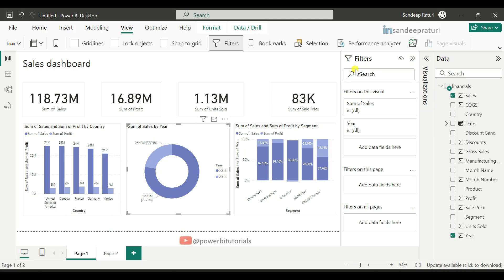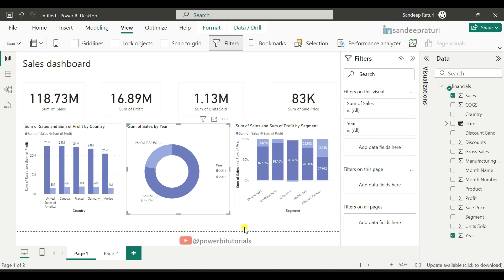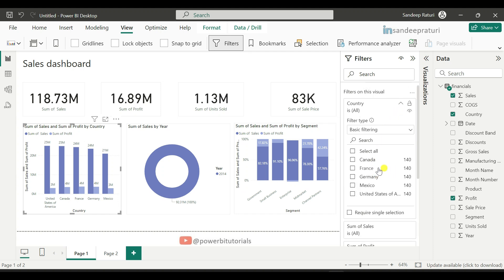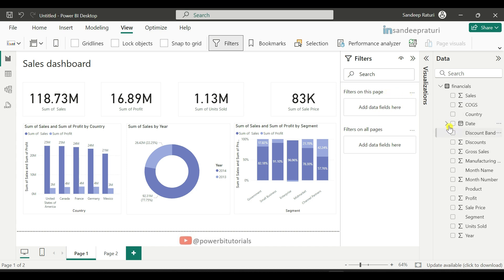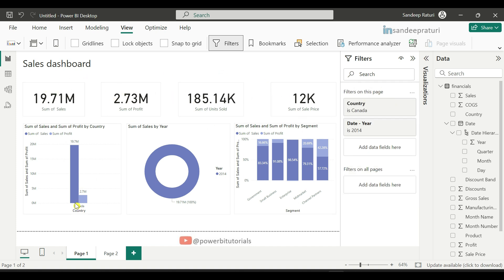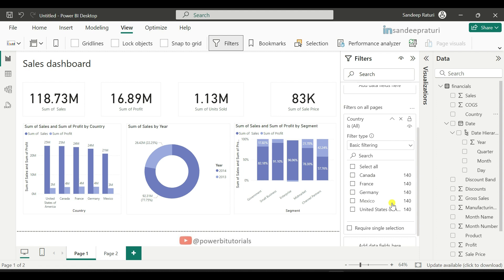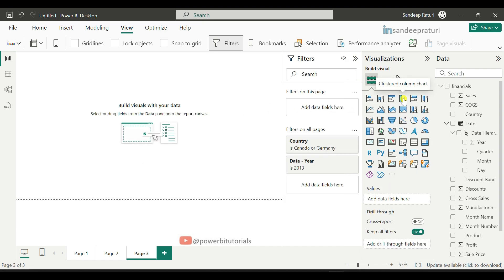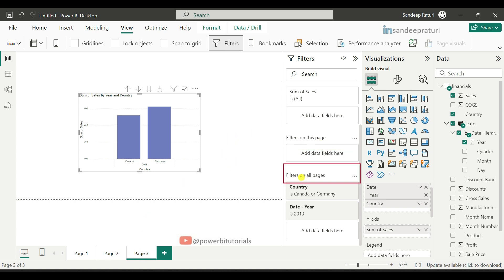11 - Filters in Power BI Report | Visual Level Filters | Page Level Filters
In this video, you will learn Visual Level Filters, Page Level Filters, and Report Level Filters in Power BI.

🕒 Timestamps:
00:00 Introduction
00:29 Visual level filters/ Filters on this visual
02:27 Page level filters/ Filters on this Page
05:07 Report level filters/ Filters on all pages

Related Serach
Filters in Power BI Report
Visual Level Filters in Power BI
Page Level Filters in Power BI
Report Level Filters in Power BI
Filters on this page
Filters on this visual
Filters on all page
Types of filters in Power BI reports
What are the filters of Power BI?
What are the different types of filters?
What are filters & the different types of filters in Power BI?